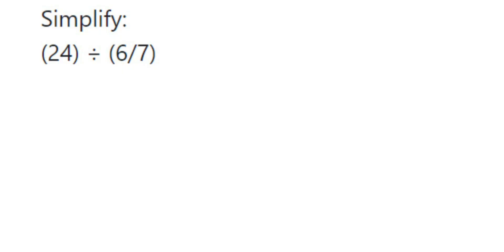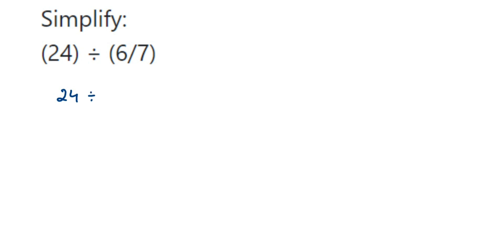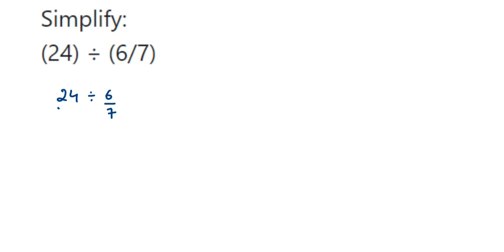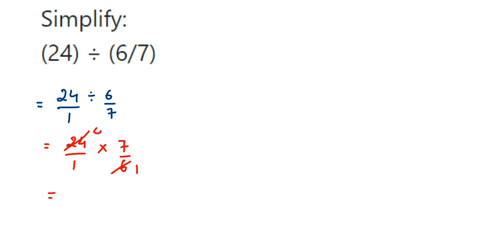Simplify: (24) / (6/7) // how to divide fraction // how to divide rational numbers